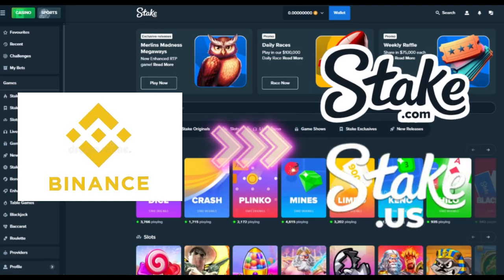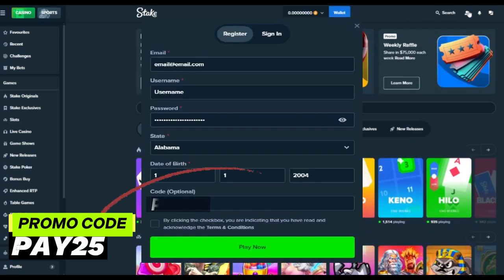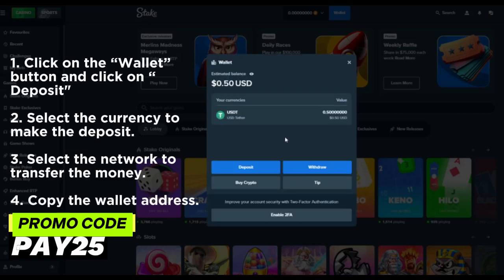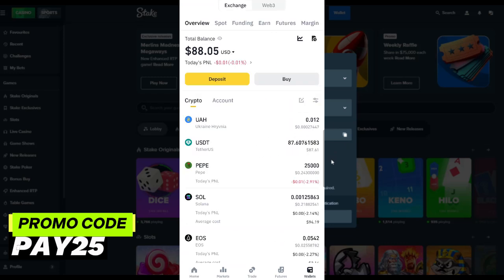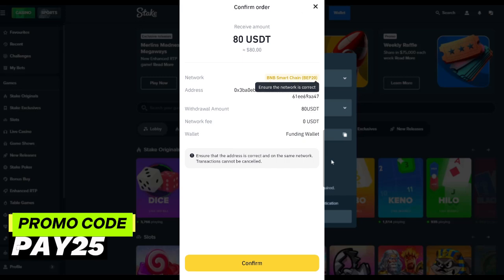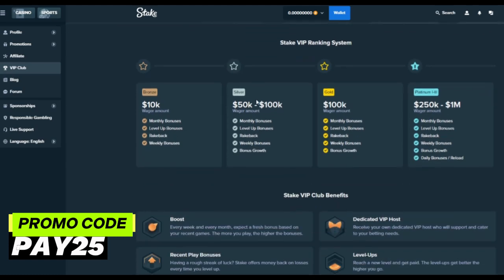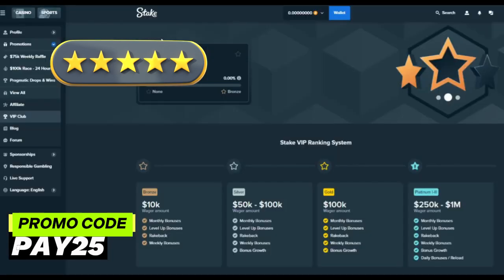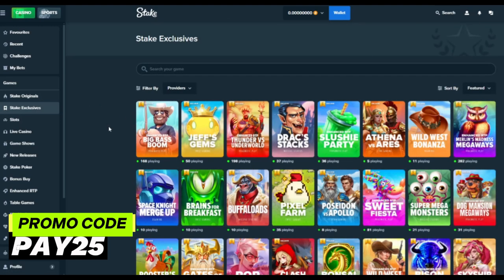How to Deposit Money in Stake from Binance and Get $200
In this video, we’ll show you exactly how to deposit money in Stake from Binance! 🚀 If you’re looking to make a quick and secure transfer from Binance to Stake Casino, this is the guide for you! 🤑 We’ll cover all the steps, from selecting the right cryptocurrency to making a stake deposit and understanding Stake minimum deposit limits. 💸 You’ll also learn about available Payment Methods and tips to avoid mistakes during your transaction. 💼

🎁 Don't miss out! 🔥 Boost your gaming experience right from the start! ⚡

stake.us/?c=PAY25

To deposit money into Stake from Binance, start by logging into your Binance account and confirming you have cryptocurrency available to transfer, such as Bitcoin, Ethereum, or Tether. Then, log in to your Stake account and go to the deposit section under “Wallet.” Choose the cryptocurrency you want to transfer, and Stake will generate a unique deposit address for you. Copy this address carefully, as you’ll need to enter it on Binance to complete the transfer.

Back in Binance, go to the withdrawal section and select the same cryptocurrency you picked in Stake. Paste the Stake deposit address into the withdrawal address field and verify that everything is correct before confirming the transaction. Once submitted, wait a few minutes for blockchain confirmation. When the transfer is complete, your funds will appear in your Stake account, ready for use.

00:00 - How to Deposit Money in Stake
00:09 - How to Get Deposit Bonus 200$
00:31 - How to Add Promo Code PAY25
00:59 - How to add money from Binance
01:36 - How to use bonus and VIP status
02:00 - Advantages Stake crypto deposit
02:31 - Conclusion